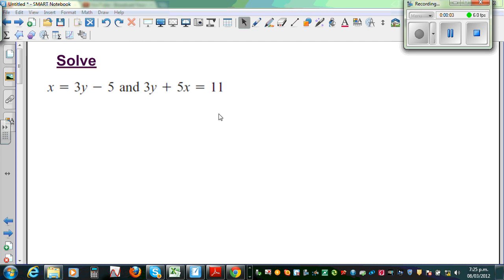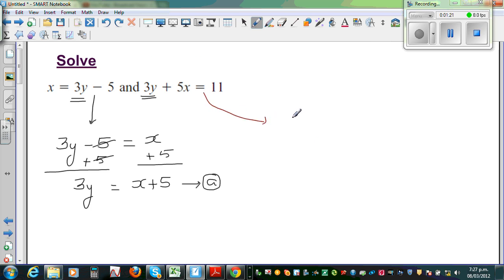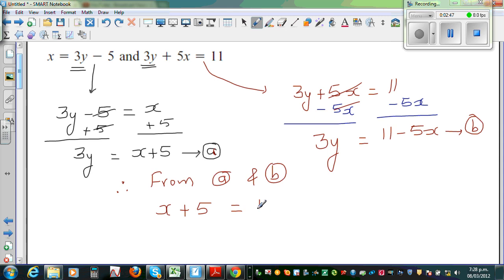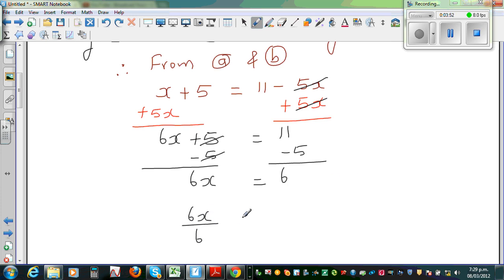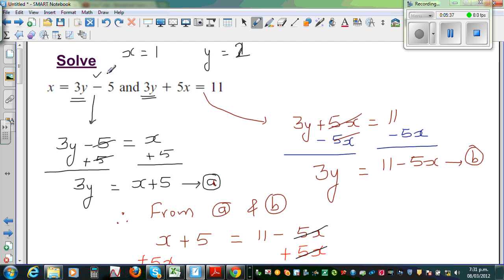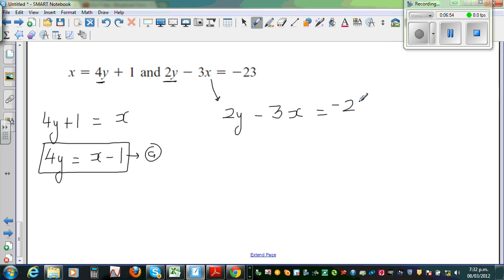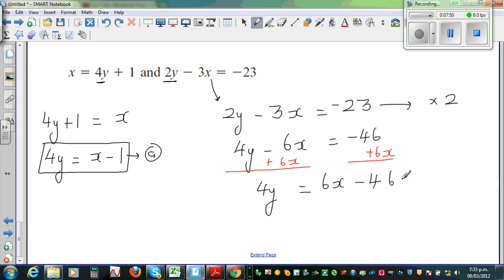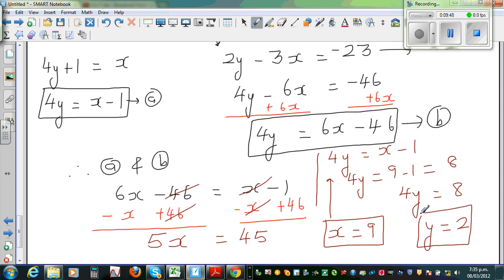Solving simultaneous equation using substitution method